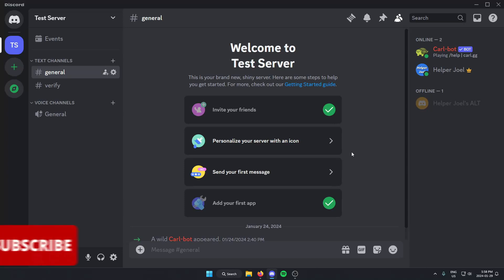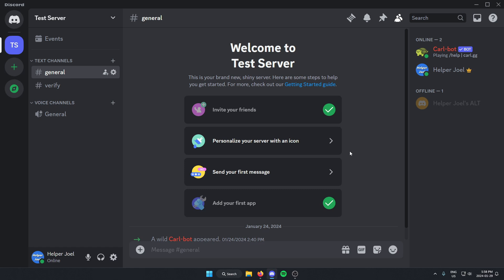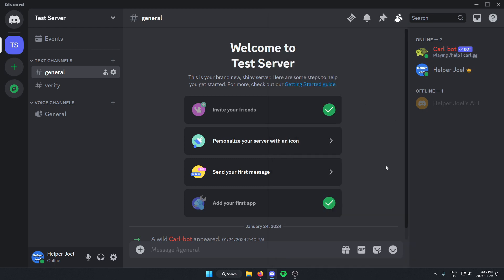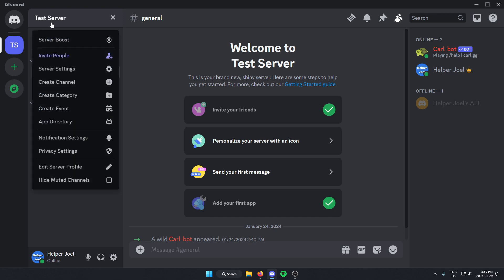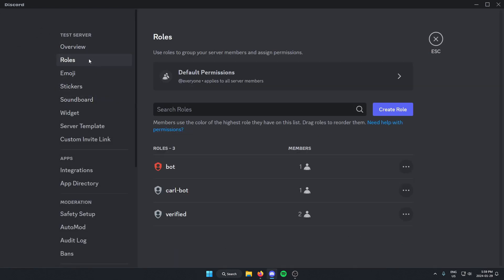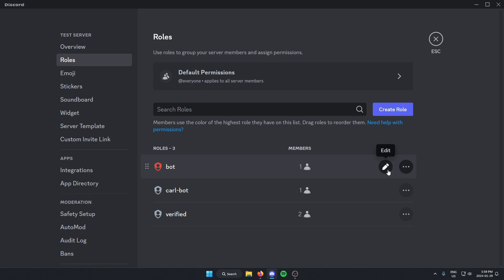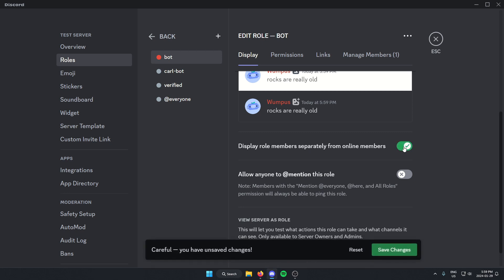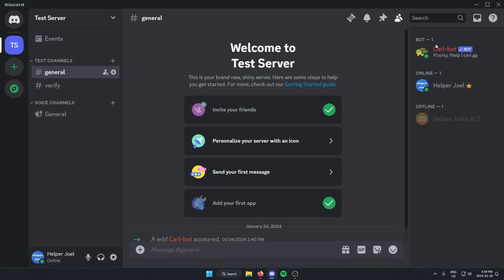How To Show Roles On Discord Member List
This video shows you how to make your Discord server display roles separately. Making your Discord server have role categories is easy and quick to do.